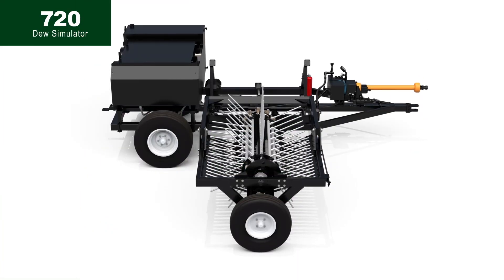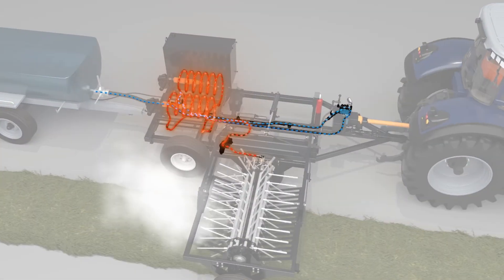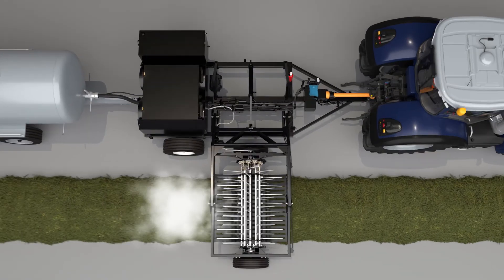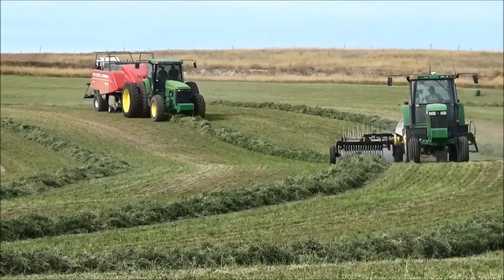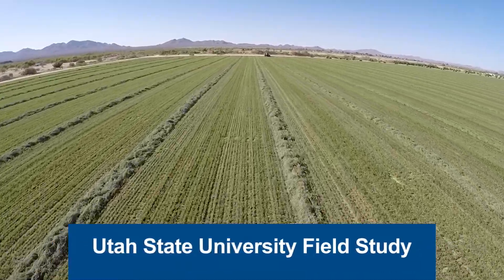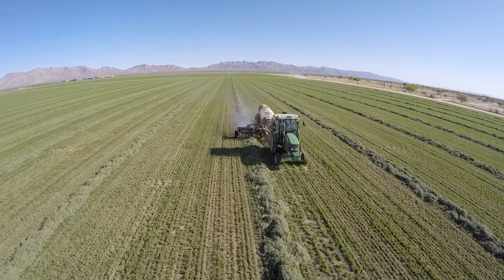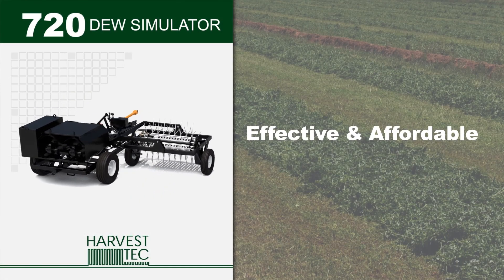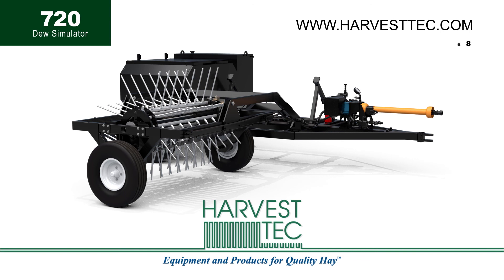Harvest Tec 720 Dew Simulator Animation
See all of the amazing features of the Harvest Tec 720 Dew Simulator in action! Bringing incredible technology to the field for those hay producers needing to add moisture to their bales in dry climates. Harvest Tec continues to be the leader in innovation with 'Equipment and Products for Quality Hay'!